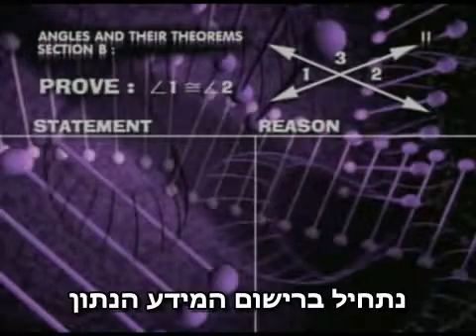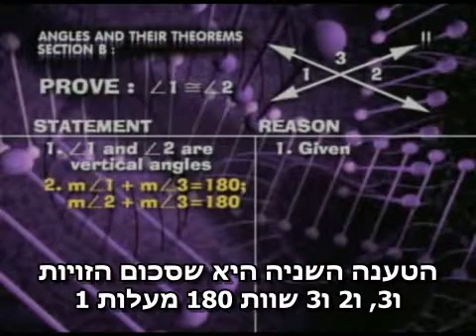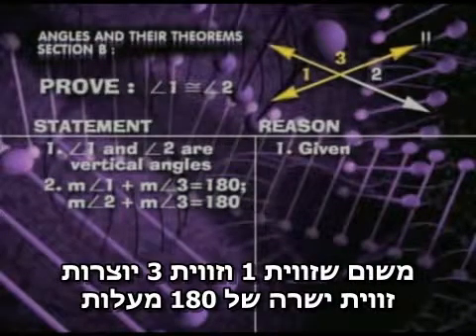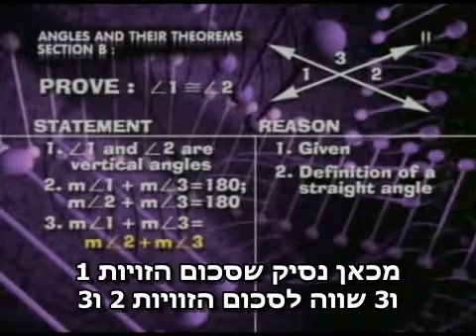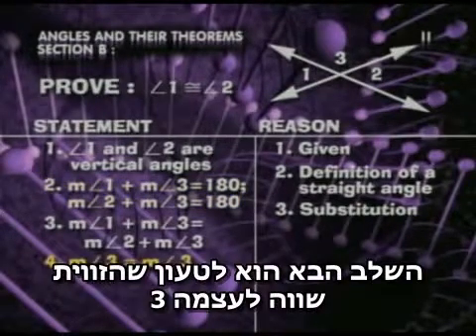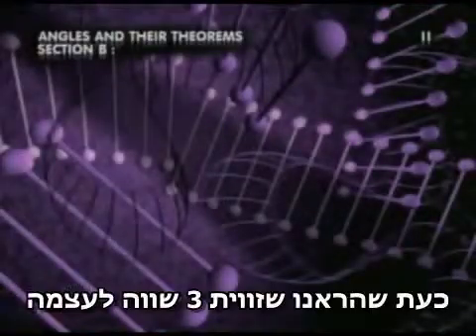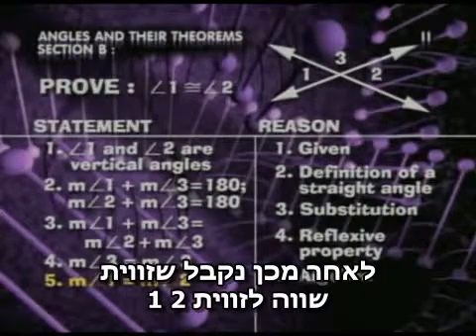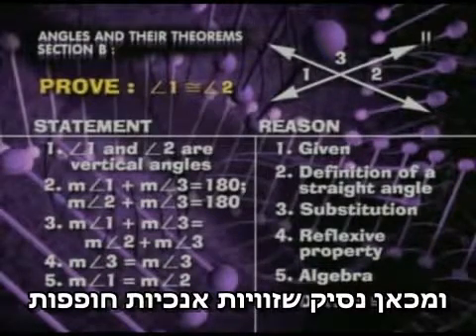הוכחות בגיאומטריה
הסבר על הצעדים הדרושים להוכחה של משפטים בגיאומטריה
This video was produced by studybeat. for more of their excellent videos